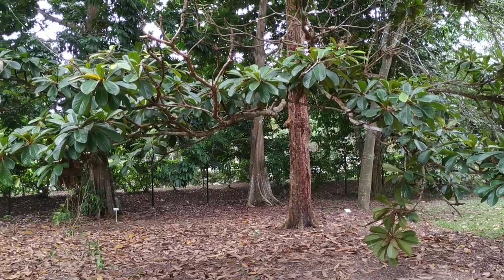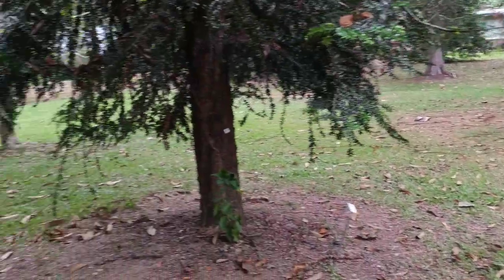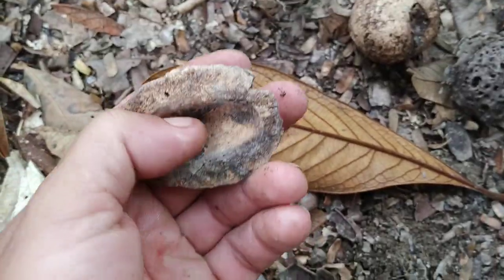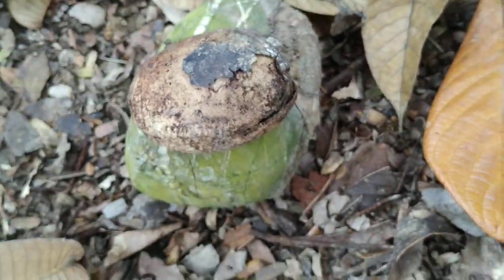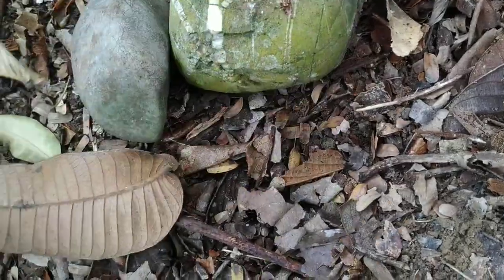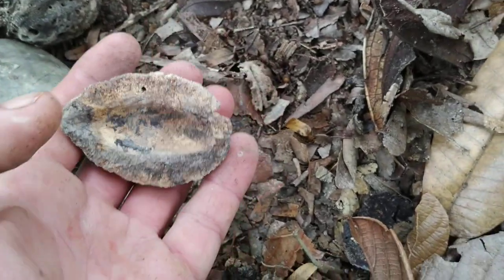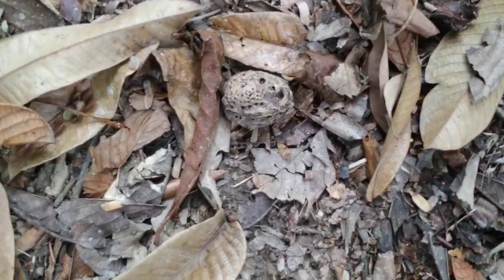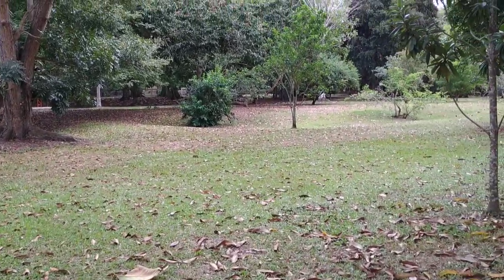Okari Nut (Terminalia kernbachii) is rock hard